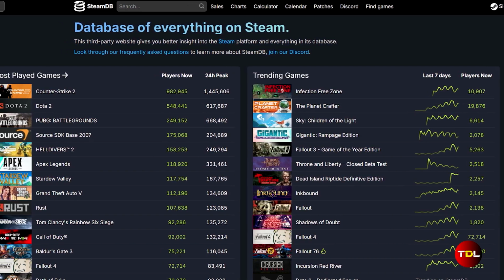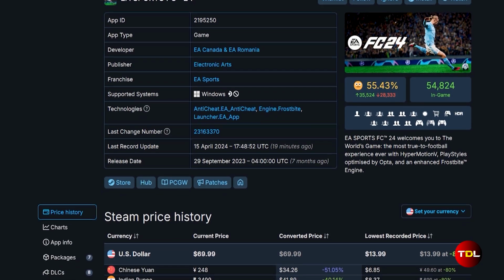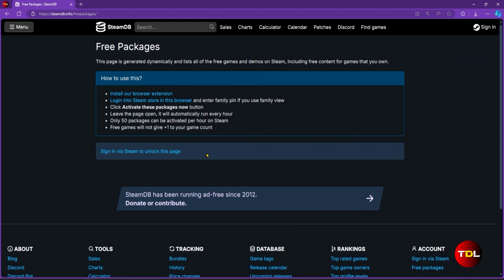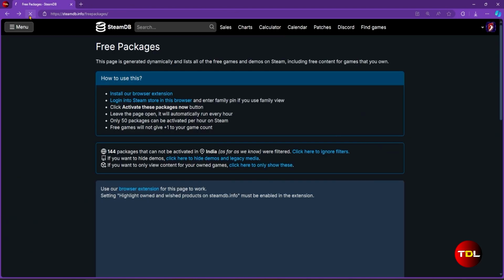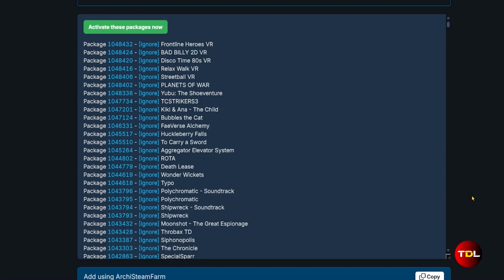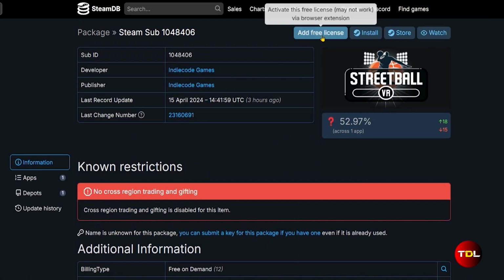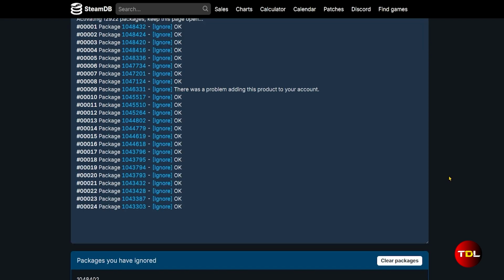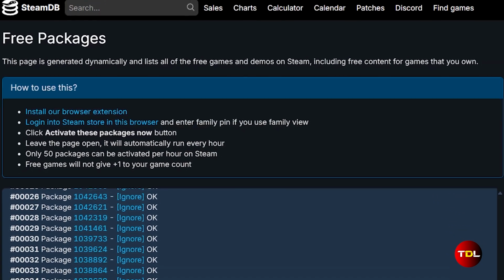An Easy Trick To Claim Every Free Game & DLC on Steam! | 2024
⚙️Are you tired of cycling through the same titles in your game library? Steam's selection of free games presents a refreshing alternative for you to explore. However, the process of individually activating each game can be quite time consuming. I have a solution to this. This video will introduce you to an amazing website that enables you to quickly activate all the free games available in one go. Moreover, the website offers accss to all the free DLCs for the games you already own. I hope you find it useful.

00:00 - Intro
00:38 - Interesting Website To Claim Every Free Game
01:05 - Bulk Activation
02:26 - Free DLCs For Games You Own
02:33 - Outro